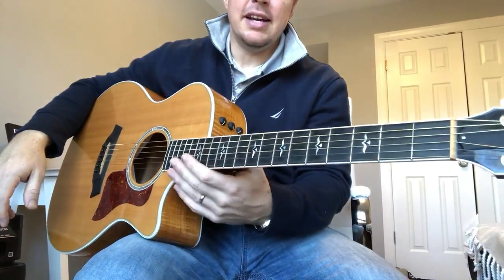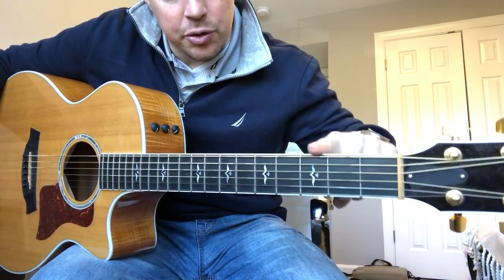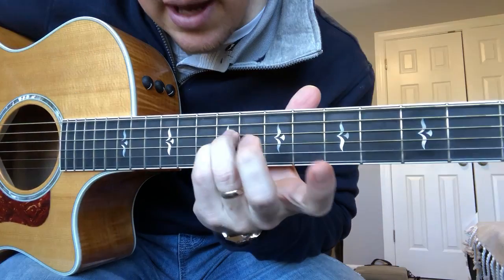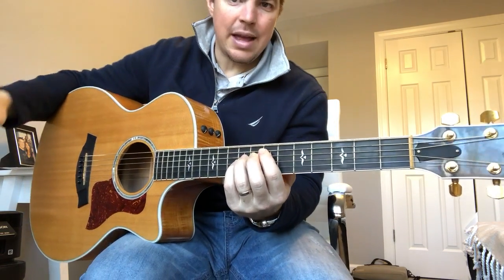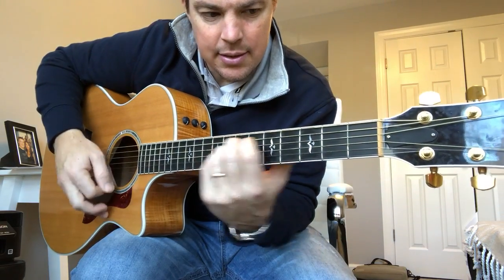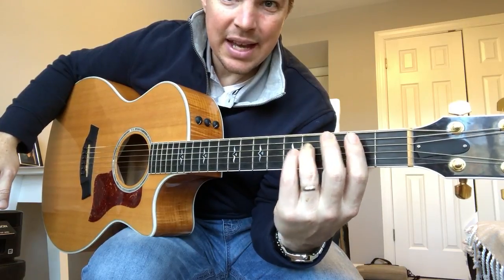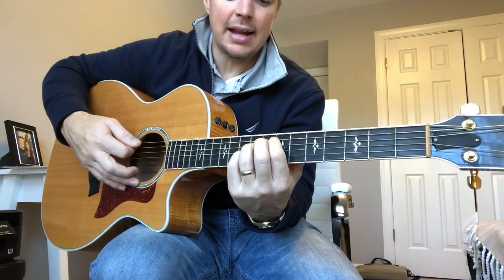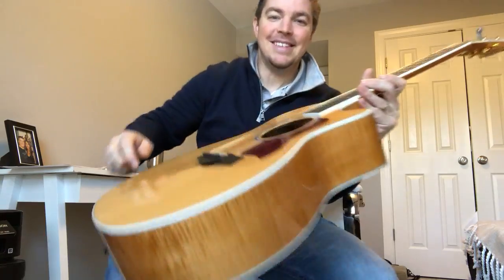Intro to Open Track Chords |Matt McCoy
Learn the open E chord and A chord.
God bless!
Matt